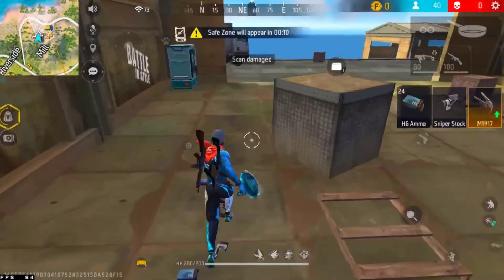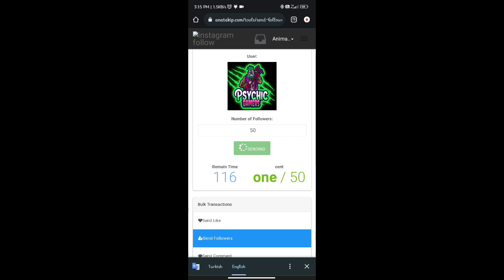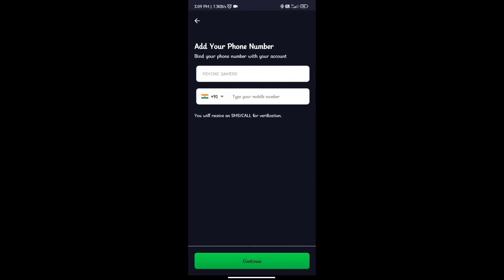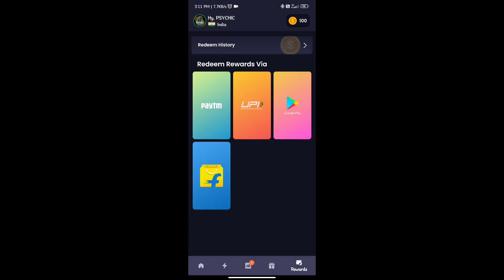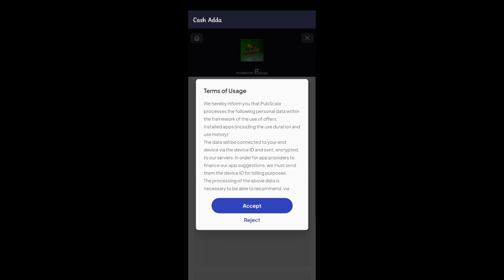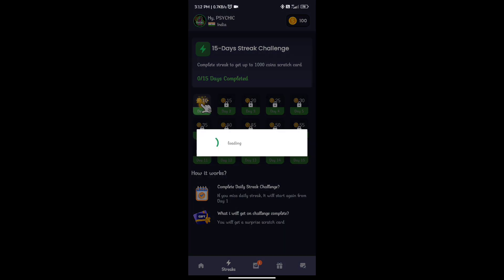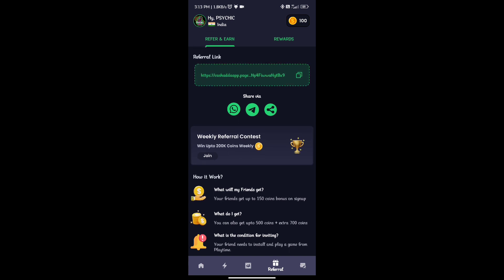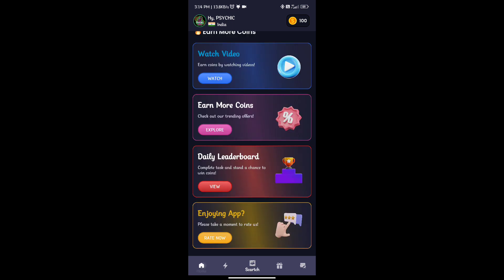Unlimited Google Redeem Codes Earning App | Google Play Gift Card Earning Trick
Get Instant Google Play Redeem Code Malayalam | Unlimited Google Redeem Code Trick
 (Sure win) Free Redeem Code App Malayalam | google redeem code earning app
(100% Win) Redeem Code App Malayalam 2023 || google play redeem code malayalam
Google Redeem Code ട്രിക്ക് വേണോ? || Unlimited google redeem code trick malayalam
Free Google Redeem Code Today Malayalam | Free Redeem Code For Playstore 2023
Winzo winning trick Malayalam, winzo gold malayalam, redeem code from winzo gold, winzo earning trick,